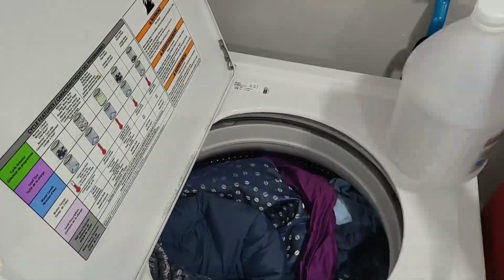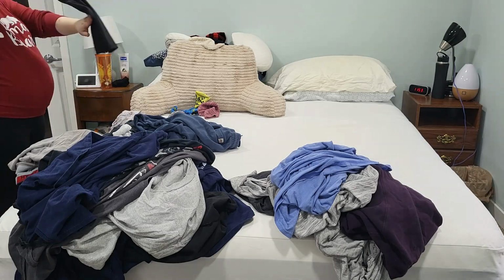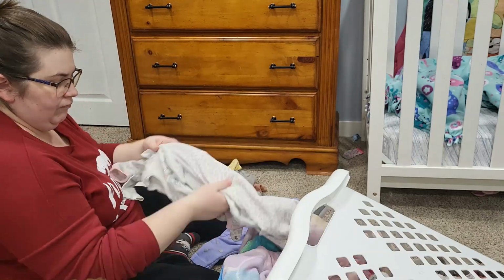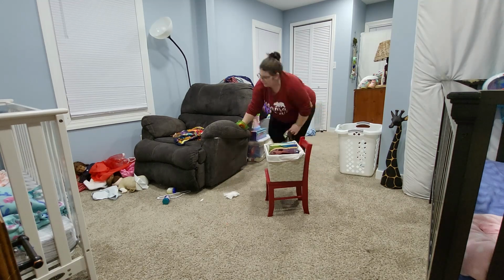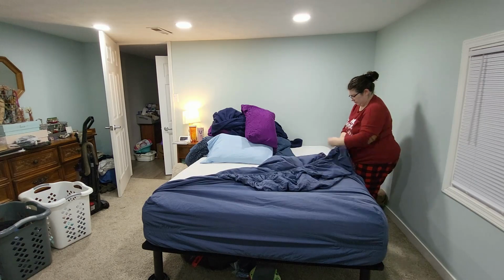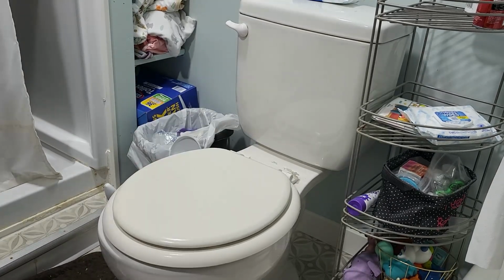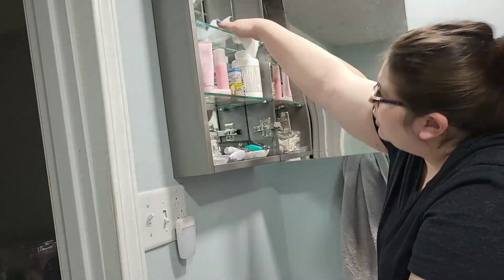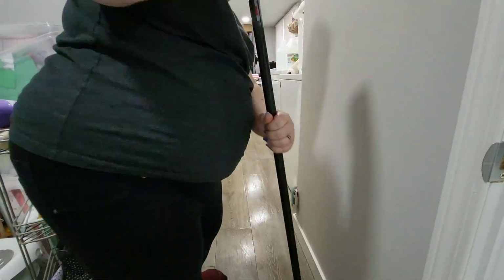Clean With Me | Zonal Cleaning Method | Zone Three and Four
I am so glad you decided to spend some time cleaning with me today. I hope you found this video motivating and helpful. What were you working on today? The Zonal Clean is the method I have been using for about 4 years now. I love it so much. It helps me break my house down into bite sized pieces and makes cleaning and maintaining my home feel like something I can easily manage. I hope you find it as helpful as I do.

Jaws cleaners

Dawn Power Wash

Bissell Featherweight Stick Vac

Big Bissell Vacuum

Follow on Instagram homemakershq